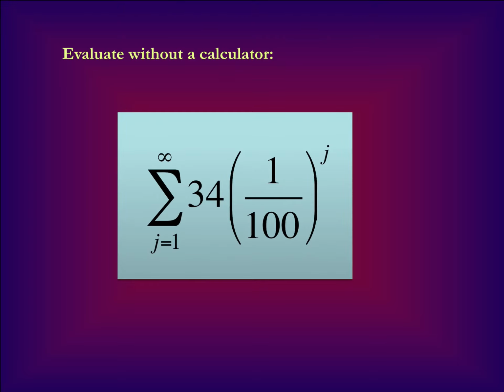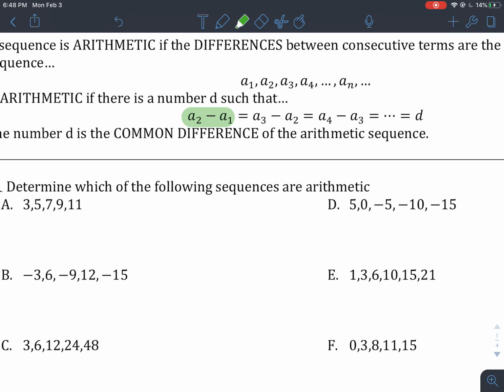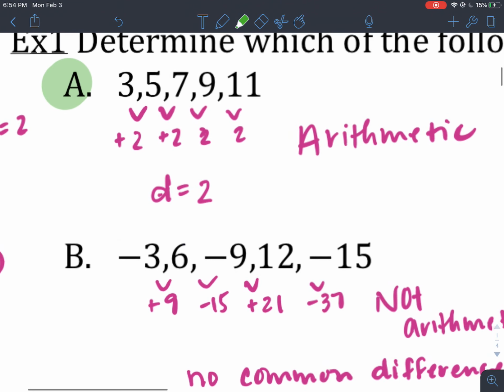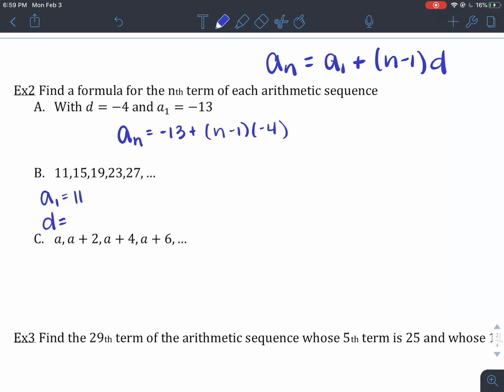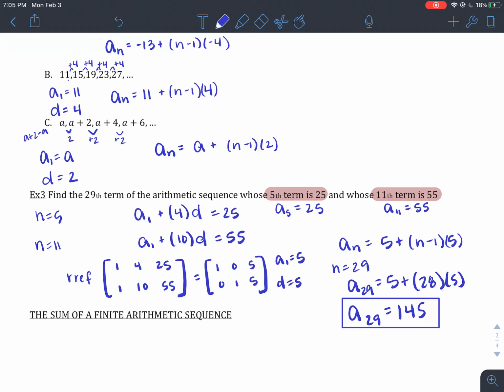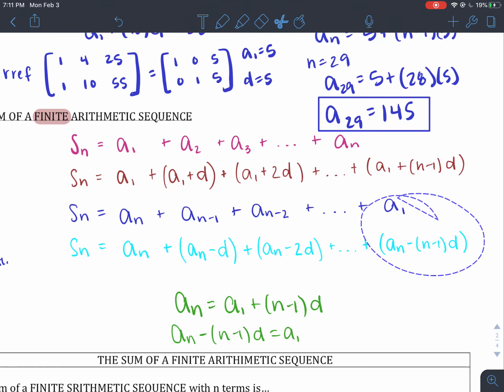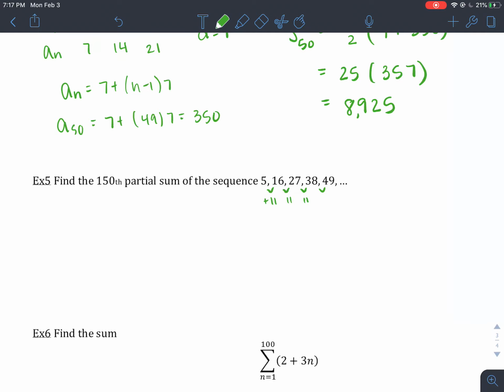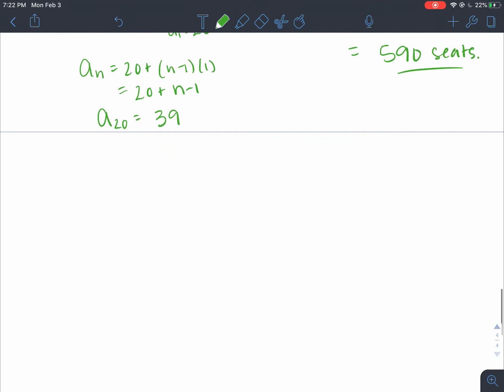DCPC9.2 VD Ch 9.2 notes